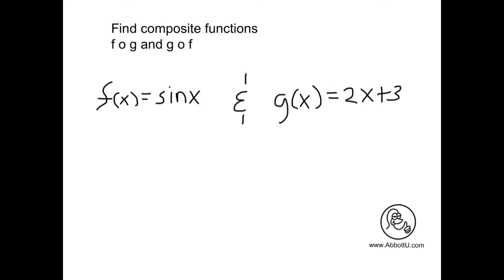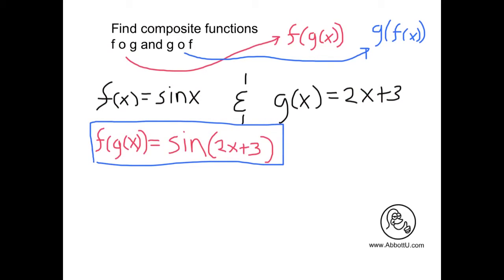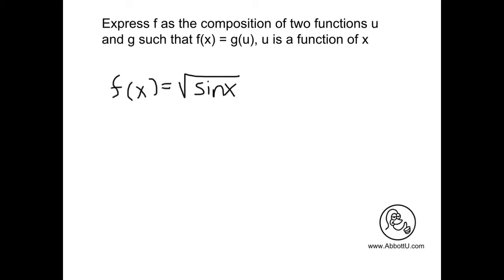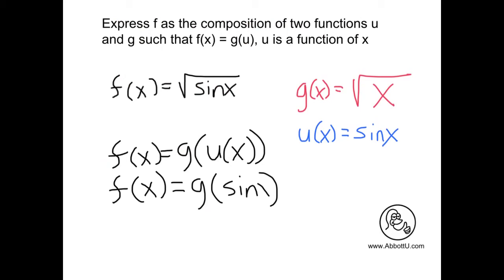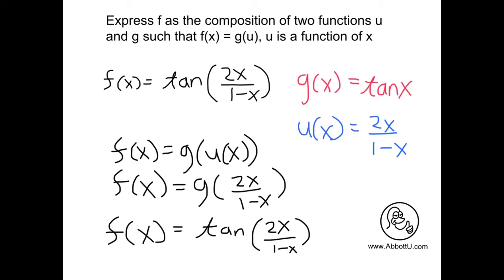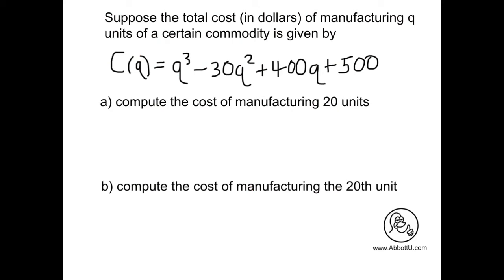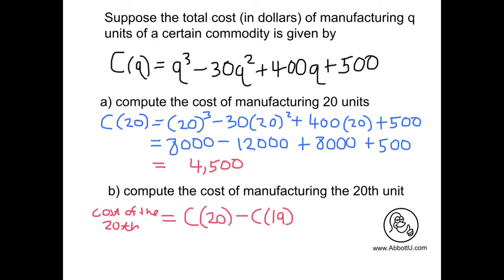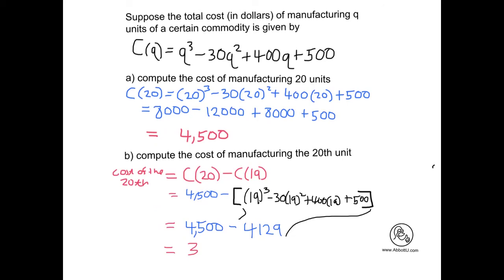Concept Review before Diving into Calculus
Composite Functions and Stuff